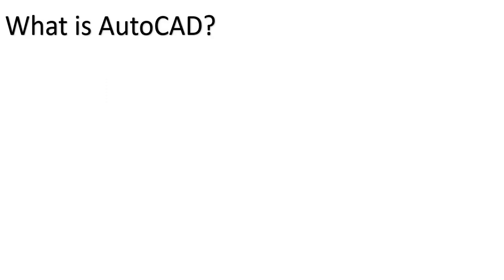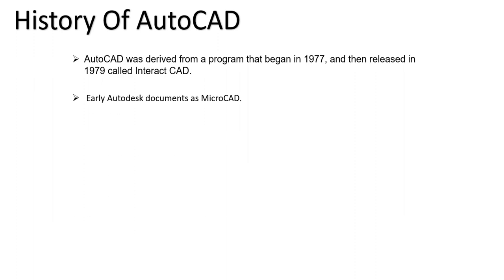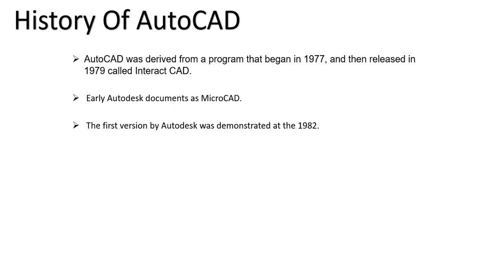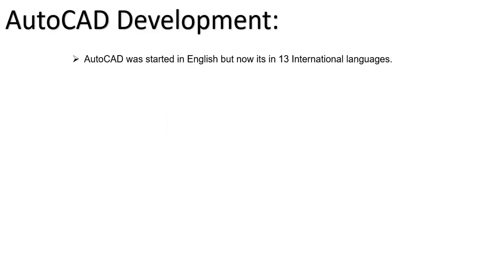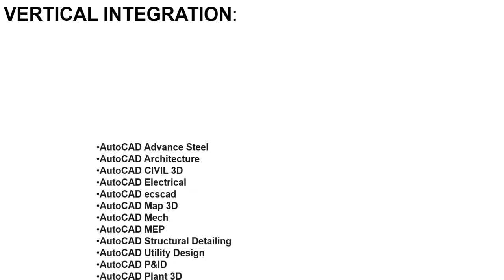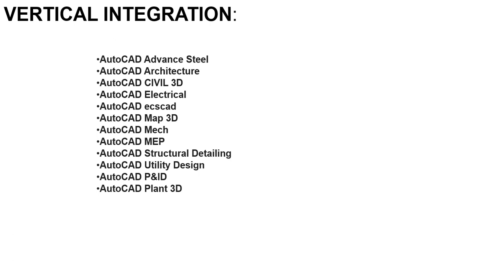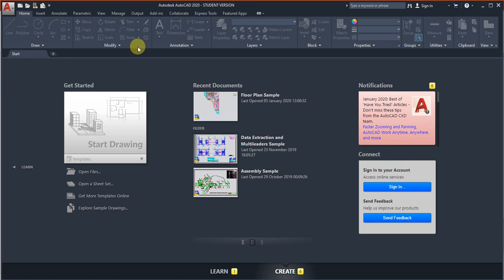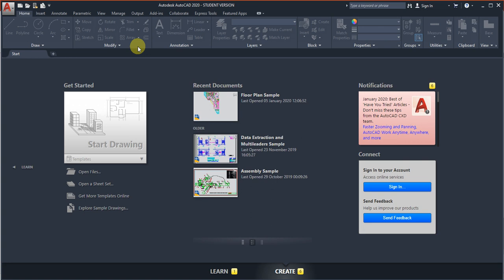AutoCAD Tutorial English 01 : Introduction Of AutoCAD | 2-D | AutoCAD2020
Here You Learn AutoCAD 2020 Step By Step
autocad
autocad commands
autocad download
autocad student version
autocad drawing
autocad course
autocad design
autocad full form
autocad software download
autocad download free
autocad download free for pc
autocad definition
autocad download student version
autocad drawing pdf
autocad drawing 2d
autocad download with crack
autocad app
autocad architecture
autocad all commands
autocad app download
autocad activation code
autocad application
autocad autodesk
autocad alternative
autocad advantages
autocad basics
autocad blocks
autocad basics pdf
autocad book pdf
autocad book
autocad book pdf download for mechanical engineering
autocad basic questions
autocad electrical
autocad electrical download
autocad electrical drawings
autocad extension
autocad electrical symbols
autocad electrical course
autocad electrical tutorial
autocad electrical drawings pdf
autocad exam questions and answers pdf download
autocad education
autocad commands pdf
autocad classes near me
autocad commands with examples
autocad course fees
autocad course near me
autocad classes
autocad crack download
autocad centre near me
autocad 2019
autocad graphics card requirements
autocad graphics card
autocad guide pdf
autocad gis
autocad grid display
autocad guide
autocad gate design
autocad gui
autocad for mac
autocad file extension
autocad for windows 10
autocad function keys
autocad file to pdf
autocad interview questions
autocad institute
autocad institute near me
autocad introduction
autocad inventor
autocad installation
autocad isometric drawing
autocad institute in delhi
autocad in hindi
autocad interior design
tutorial autocad
trueview autocad
tutorial autocad 3d
tutorial autocad pdf
tutorial autocad electrical
training autocad
trial autocad
the best laptop for autocad
the use of autocad
the basics of autocad
autocad higher version to lower version converter online free
autocad history
autocad house plans with dimensions pdf
autocad house plans with dimensions
autocad house plans
autocad hatch patterns
autocad house plans with dimensions dwg
autocad hatch patterns download
autocad hardware requirements
scale autocad
serial number autocad 2018
serial number autocad 2017
solidworks vs autocad
serial number autocad 2019
system requirements for autocad 2019
student autocad
software autocad
serial number autocad 2016
system requirements for autocad 2018
autocad jobs
autocad jobs in hyderabad
autocad jobs in bangalore
autocad jobs in chennai
autocad jobs in dubai
autocad jobs in pune
autocad jobs in mumbai
autocad job in delhi
autocad jobs near me
autocad job for fresher
autocad latest version
autocad login
autocad license price
autocad lt
autocad learning
autocad lt 2020
autocad license
autocad logo
autocad lt means
autocad license cost
autocad keyboard shortcuts
autocad keys